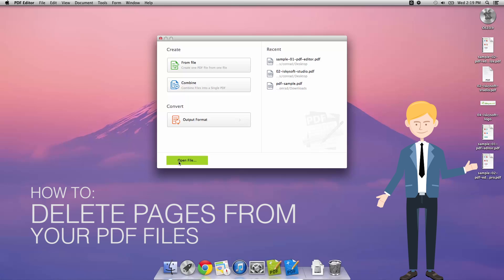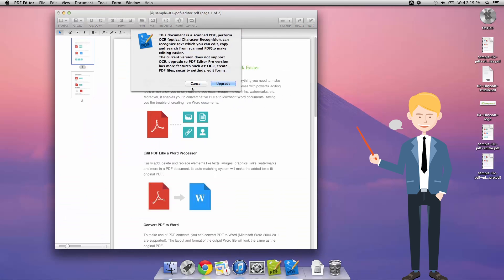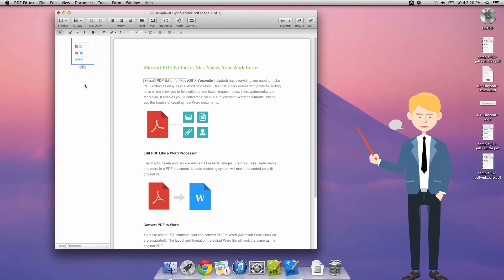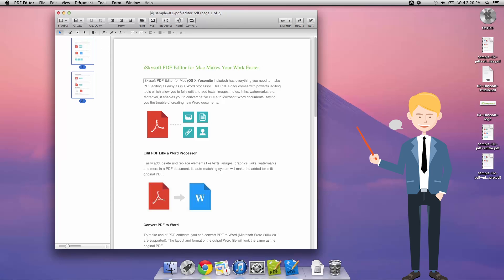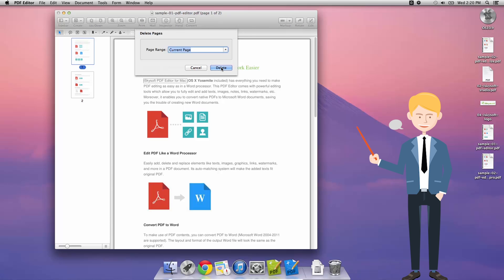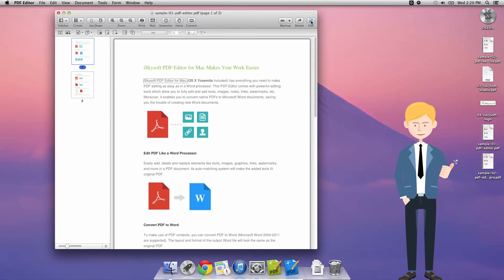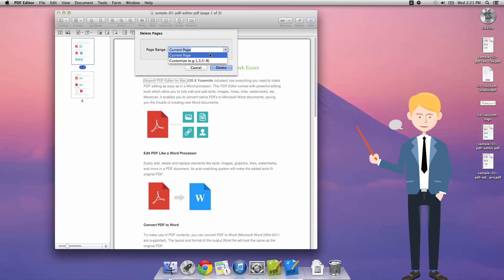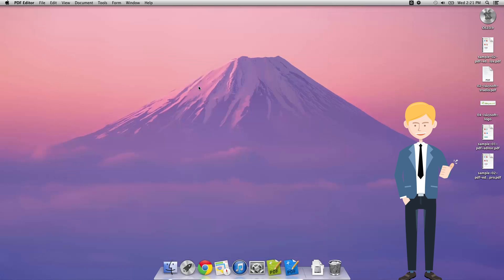How to Delete Pages from PDF